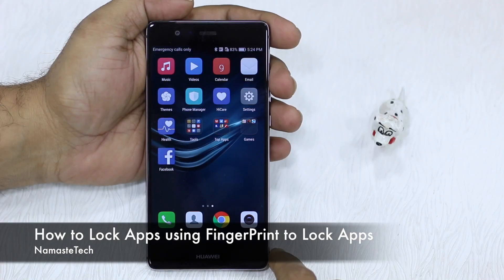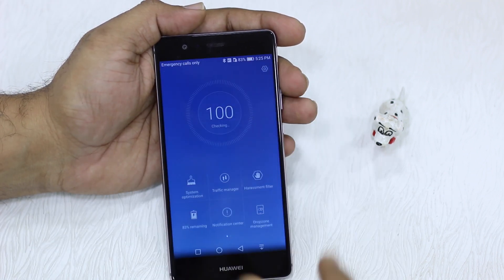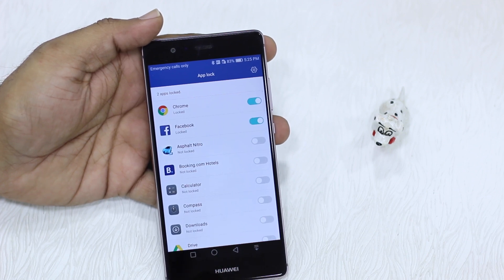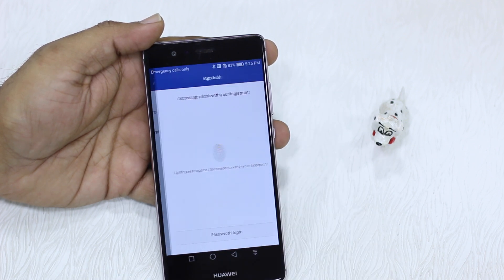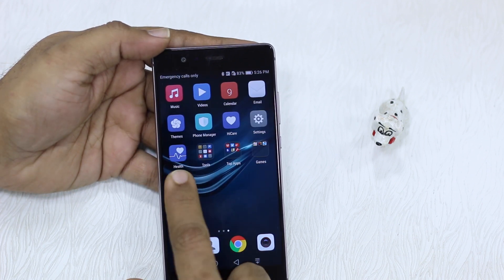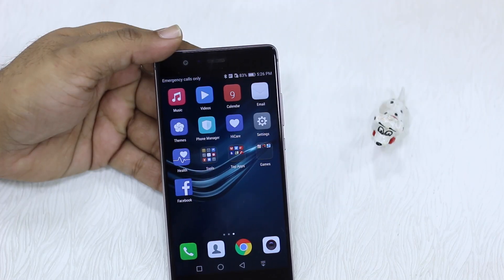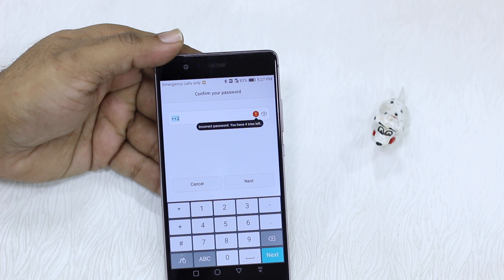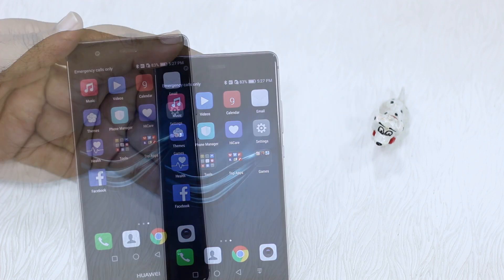Huawei P9 : How to lock/unlock apps using fingerprint scanner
Huawei P9comes with built-in App Lock feature that allows you to lock down apps which can then only be opened after entering your PIN or password.

On the P9, the fingerprint scanner can also be used to unlock apps locked using App Lock. Watch this video to know how